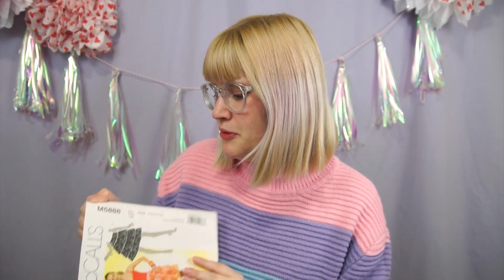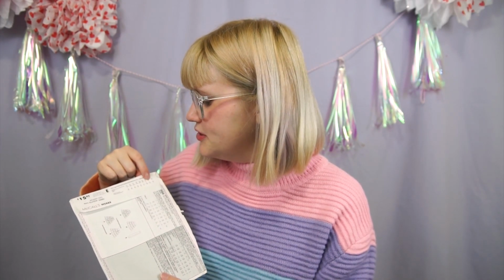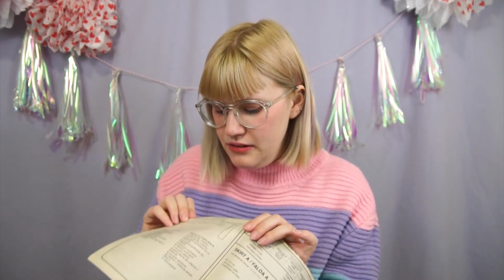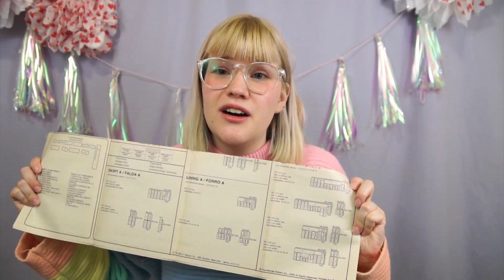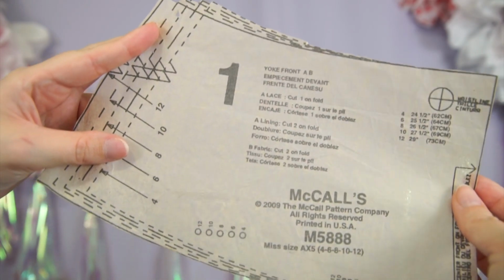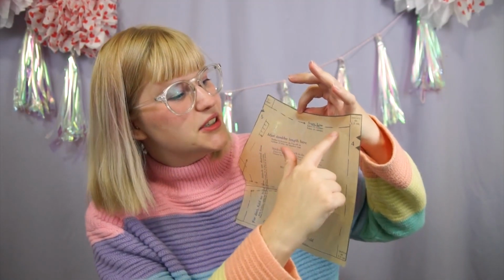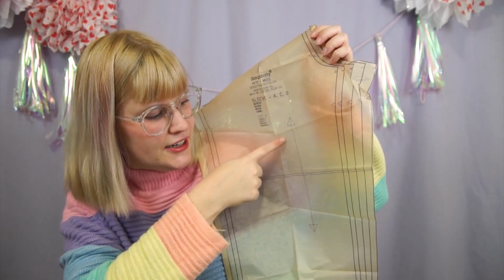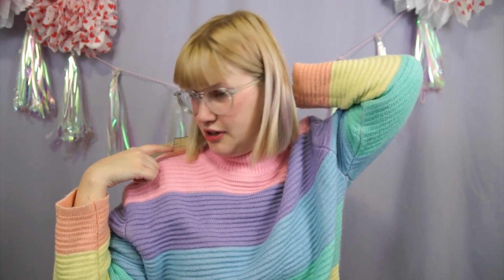📚✂️ Everything You Need to Know About Commercial Sewing Patterns ✂️📚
Commercial patterns are the most basic way to quickly make amazing looking clothing with little to no sewing experience - if you have proper guidance! These are all the things I was told about patterns growing up that massively helped my sewing, plus a few things I WISH someone had told me! Remember to always check your measurements and make mock ups ^-^ measure twice, cut once.

My Brand: softsugar.shop